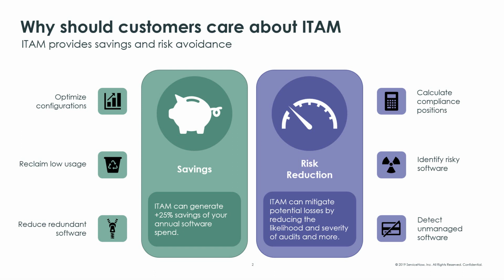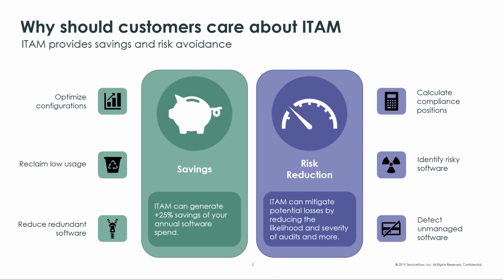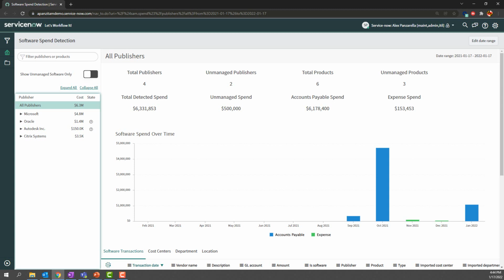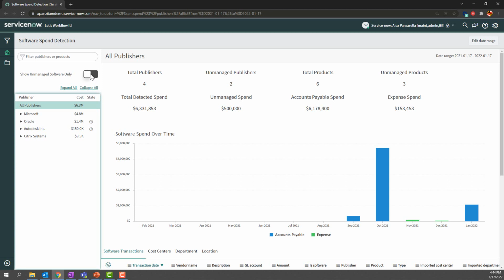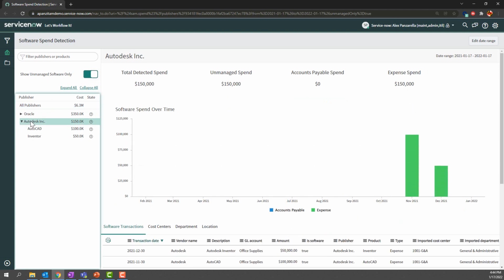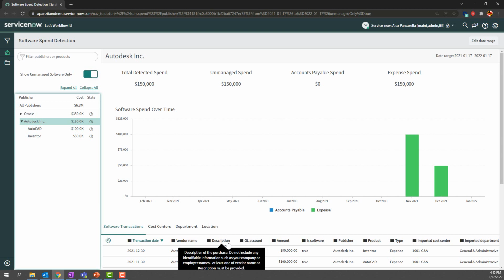ServiceNow SAM Overview + Spend Detection